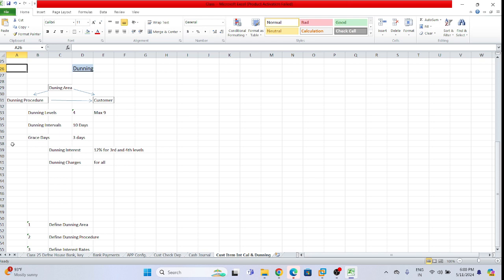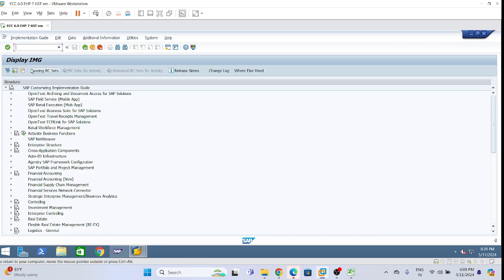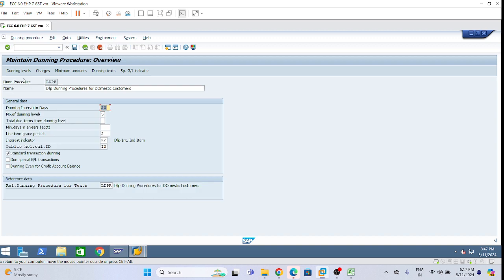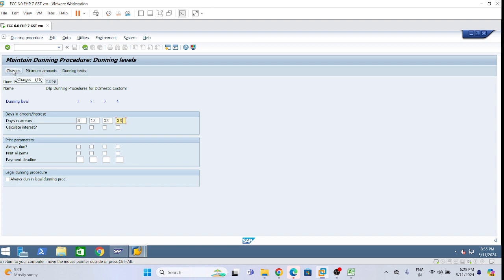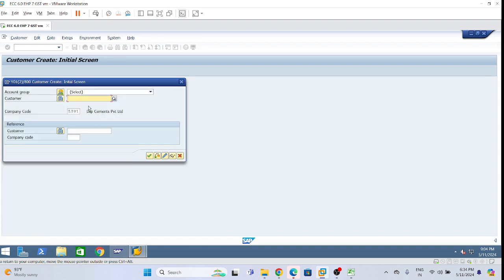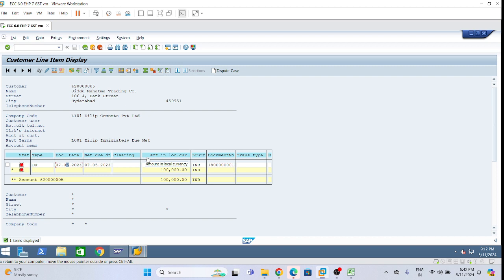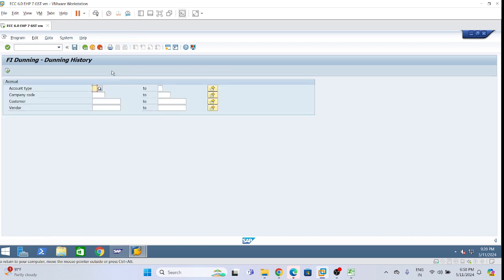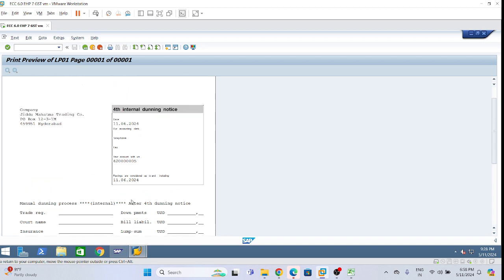SAP Dunning, Configuations and its Testing by Pehalwan Sir SAP FICO Online Course by Pehalwan Sir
What is Dunning in SAP, Configuations and its Testing

SAP FICO Online Course by Pehalwan Sir

 / shamim.akhta.  .

 / sappehalwan

 / pehalwansap

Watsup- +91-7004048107